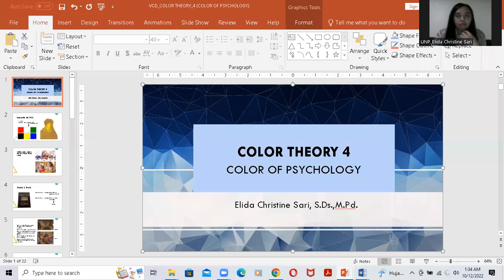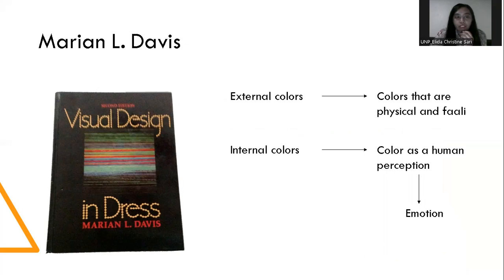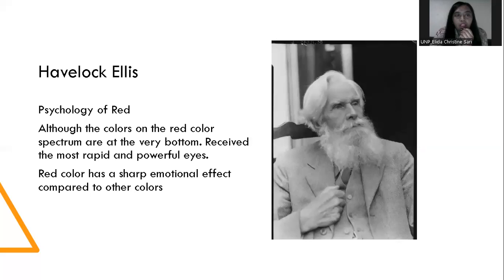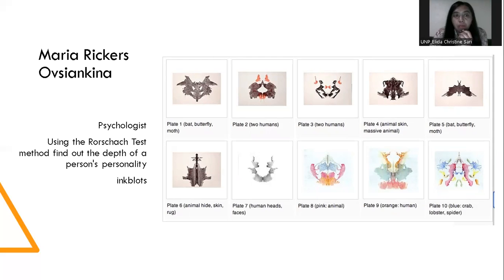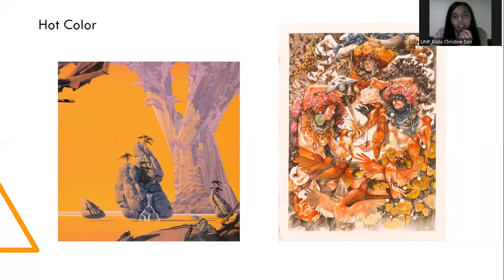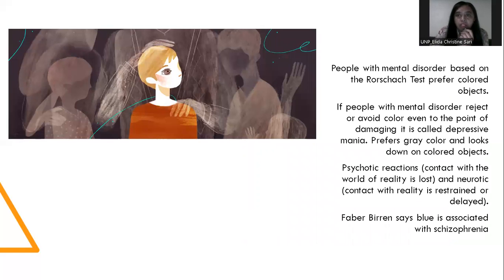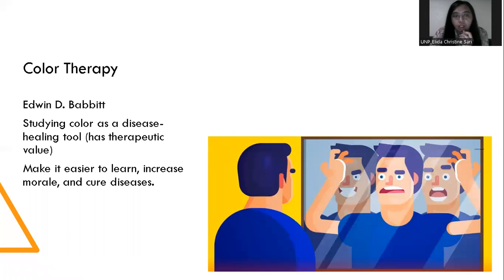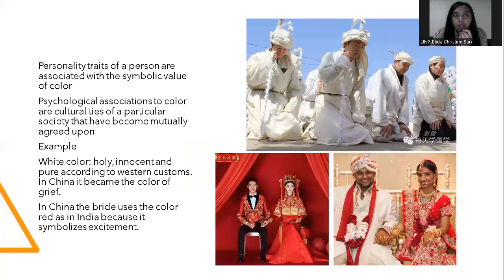Color Psychology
This video describe to you all about Color Theory (Color Psychology) in design